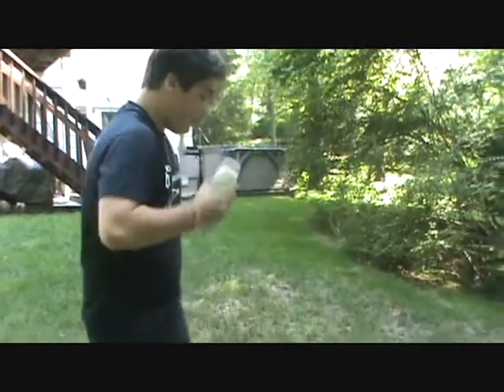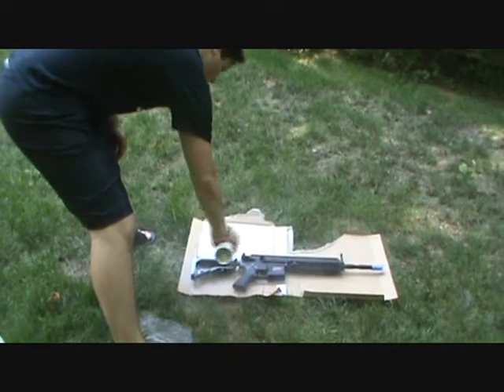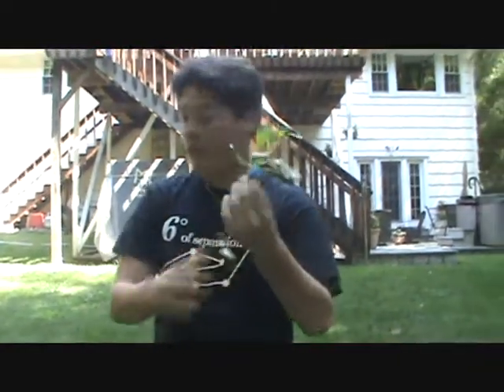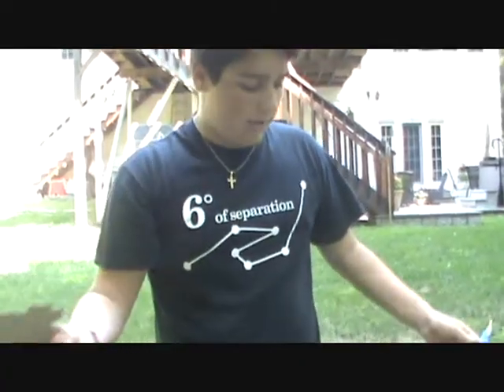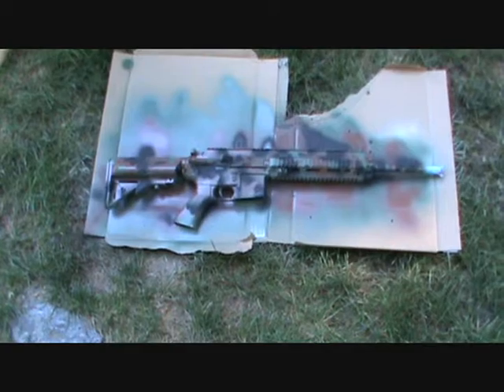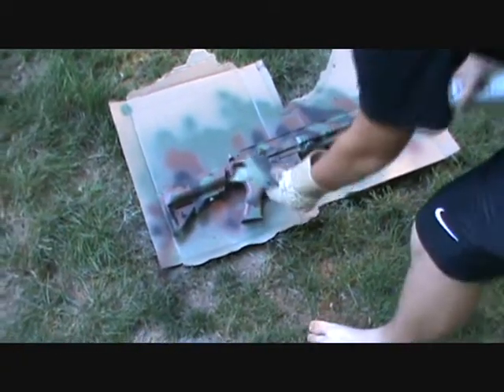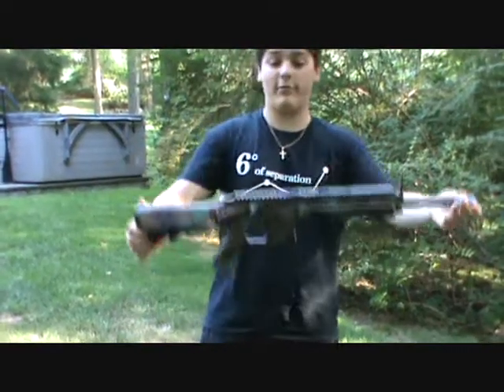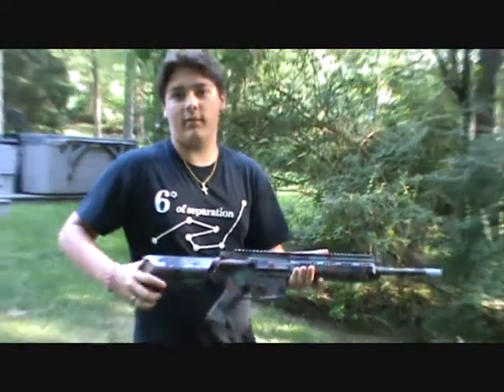How to Paint Woodland Camo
Hey guys. I took my old AGM 614 and spray painted it to a woodland camouflage. Sadly, the next day my friend ran it over with his car and split it in half. :'(